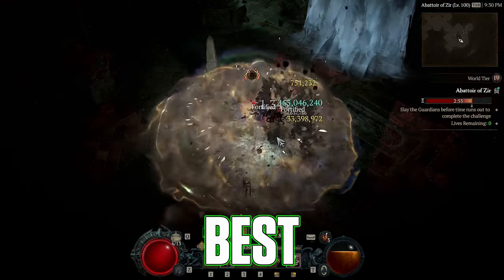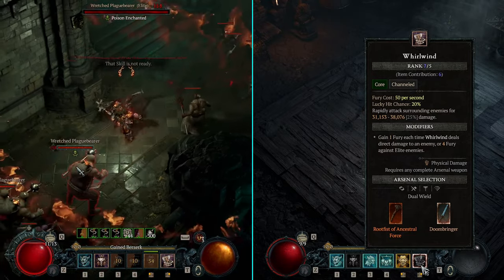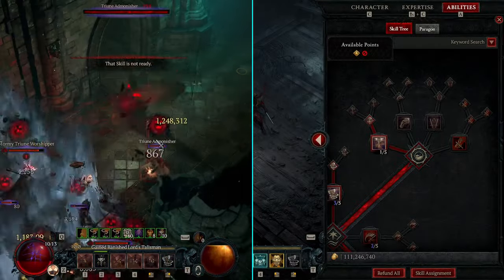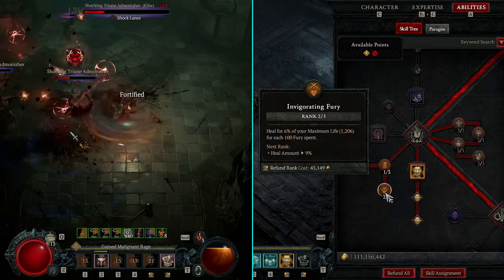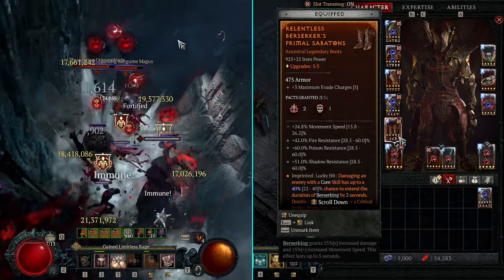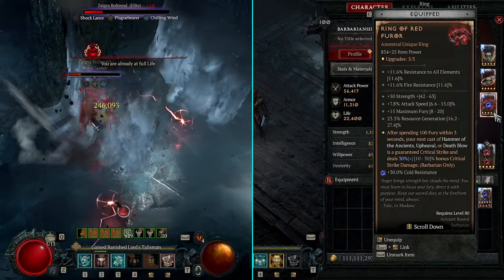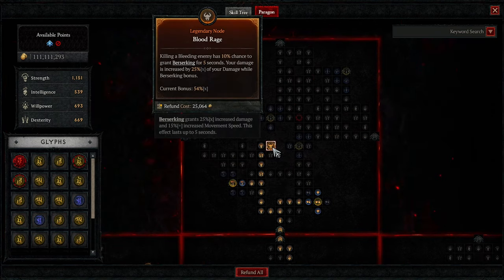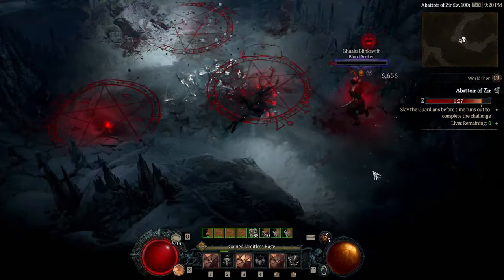Season 2 BEST Abattoir HOTA Barbarian Build Guide | Diablo 4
*Updated Paragon Board (Reorganized some paragon boards to ensure all bonuses are obtained from the rare nodes.)

One of the Best, Strongest Hammer of the Ancients Barbarian Build for Abattoir of Zir in Season 2 of Diablo 4. This is an immersive guide, revealing the most powerful techniques, gear, and strategies for this incredible build. Crush your enemies, conquer high-tier AOZ dungeons, and emerge as an unstoppable force with the mighty Hammer of the Ancients Build. Discover the synergies between skills, masterful gear selections, and key tactics essential for dominating the most challenging encounters.

⌚ === TIMESTAMPS === ⌚

00:00 Intro
01:08 Dungeon Runs
01:47 Skills
02:38 Vampiric Power
04:01 Skill Tree
06:39 Gear & Stats
11:12 Paragon Board
12:57 Tips for AOZ
13:51 Outro